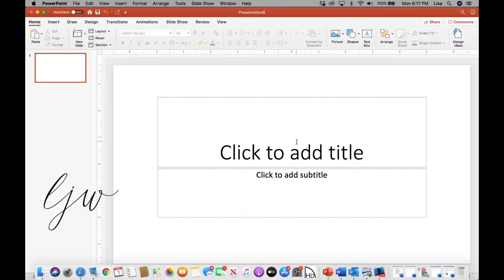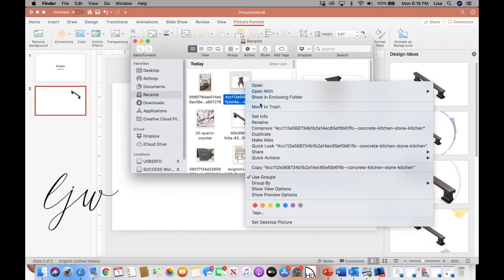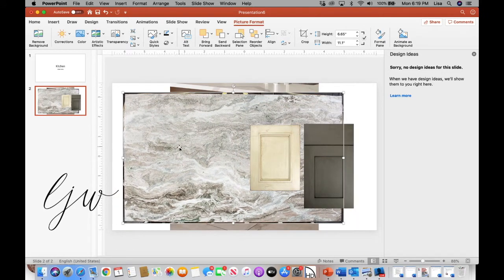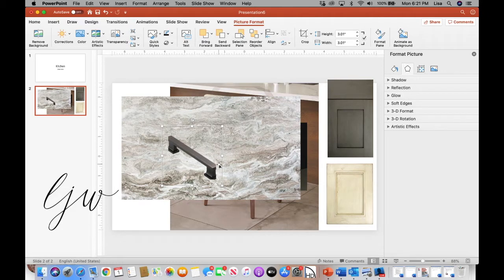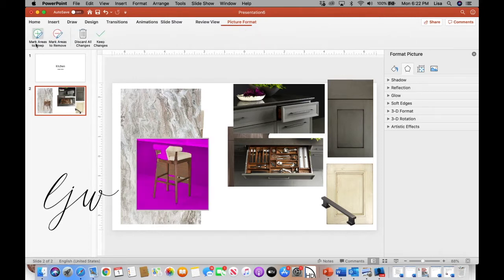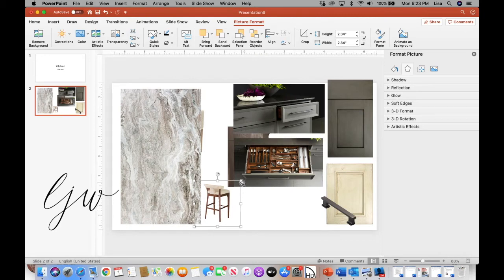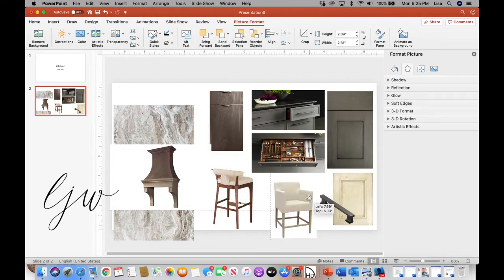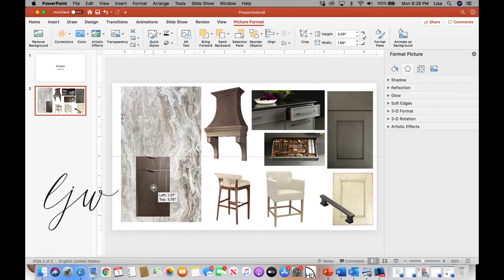How To Create a Style Board and Design With Confidence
When you create a Style/Mood Board, you increase your design confidence. A visual plan helps your interior design projects to be more successful and less stressful.

In this video, I show you how I use Power Point to make boards for my clients. This one features ideas for a kitchen remodel. Watch for the cool tip on removing the "background".

00:00 Intro
01:17 Office 365
04:39 Remove background
10:27 Tada...how simple is this tool
10:57 Screenshot tip
12:15 Last weeks video - furniture arranging using cutouts
13:08 What project are you working on?

I look forward to hearing if these tips help you!

Be sure to tell me what you might LOVE to learn how to do in your home to make it BETTER! Invite your friends to join us! Thank you in advance. We are better together. :)